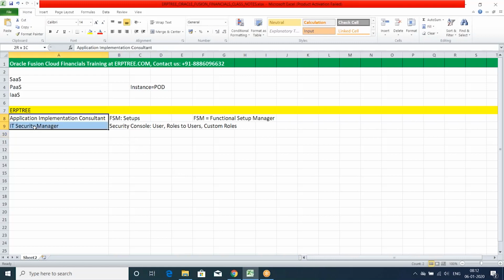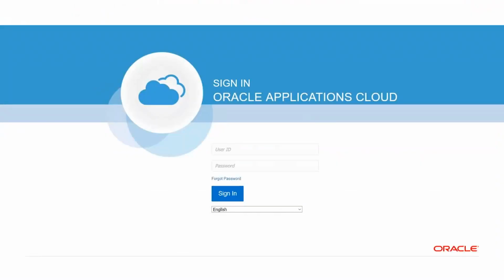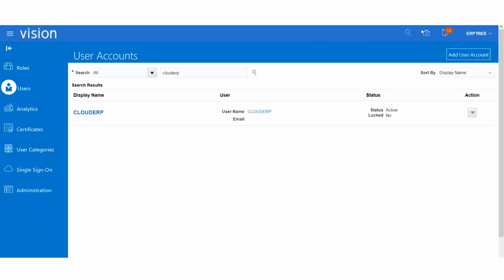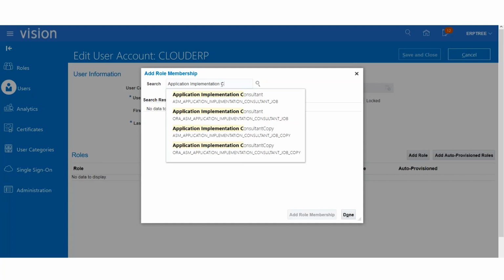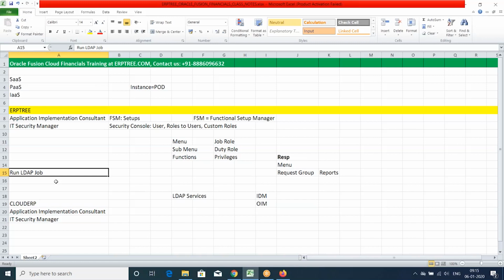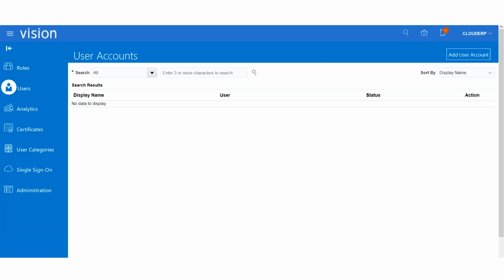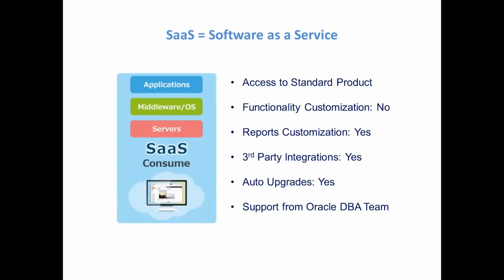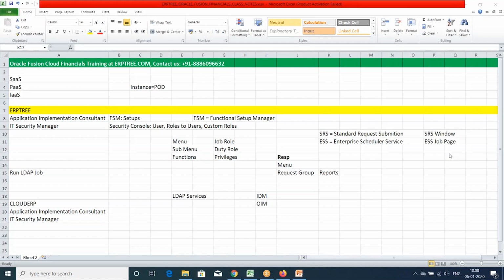Oracle Fusion Financials Training | 2nd Session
Oracle Fusion Cloud Financials Training